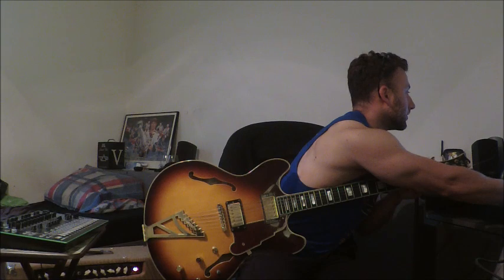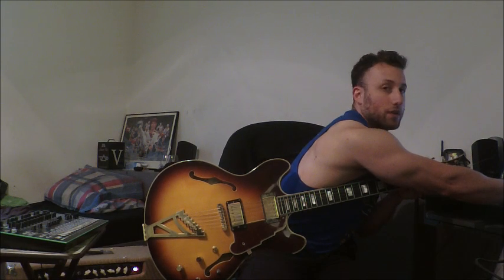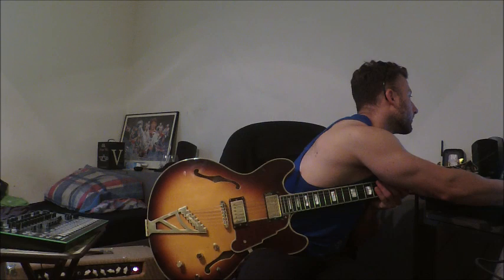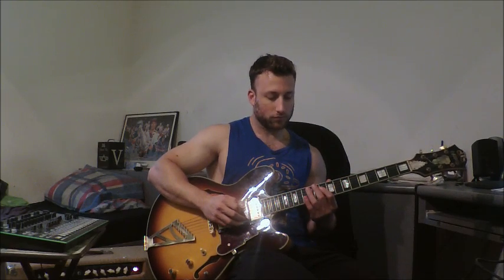Day1: Cool Melissa Aldana Blues Line (30 Day Vocabulary Challenge)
heres the video where this comes from, line starts at about 2:16